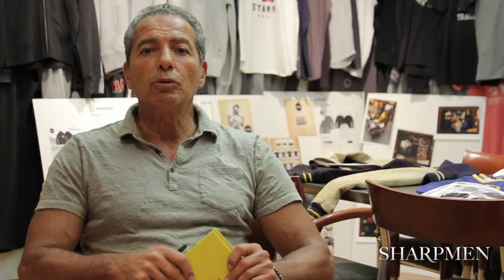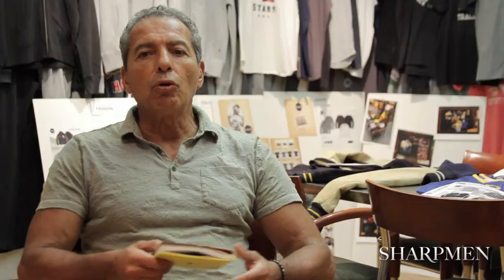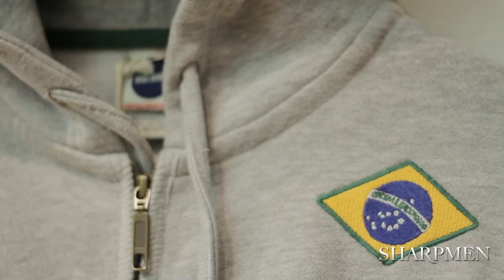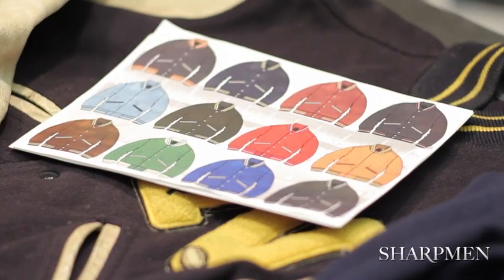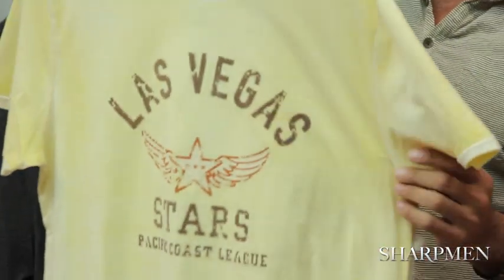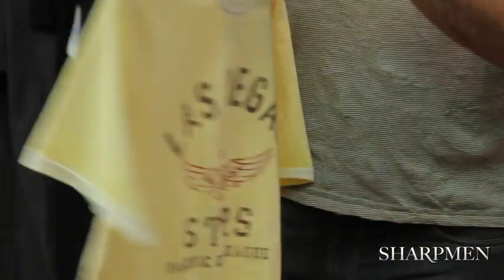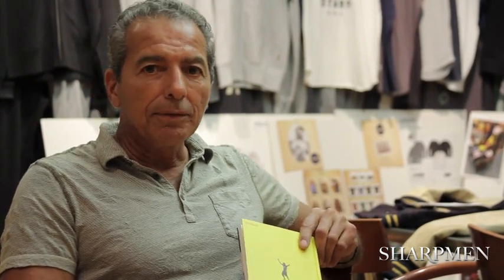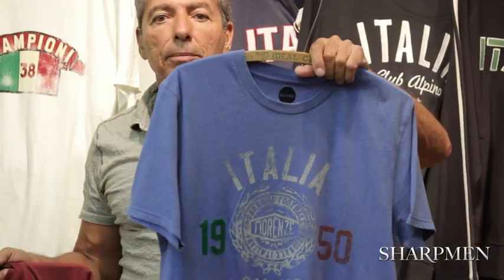Blue Marlin: Clothing Born on the Field, Lived on the Streets | Sharpmen.com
Blue Marlin's stylish vintage-inspired apparel is available Blue Marlin's premium quality vintage sportswear takes inspiration from classic styling and the rich history of sport. They develop custom fabrics, washes, and treatments to evoke those garments worn in years past, while styling and fit is updated for today's man. Truth is - you really cannot go wrong with Blue Marin. The details are spot-on and the versatility of their line is unbeatable.